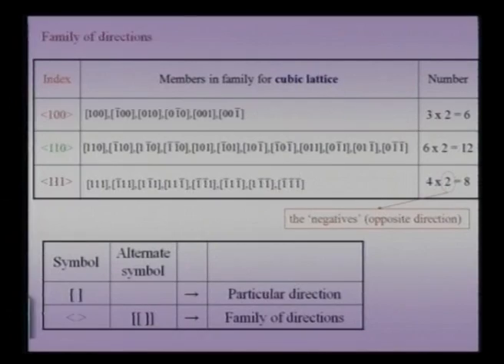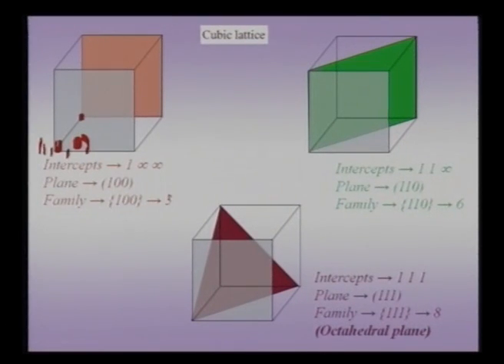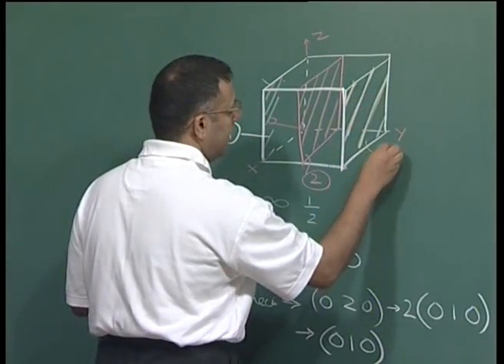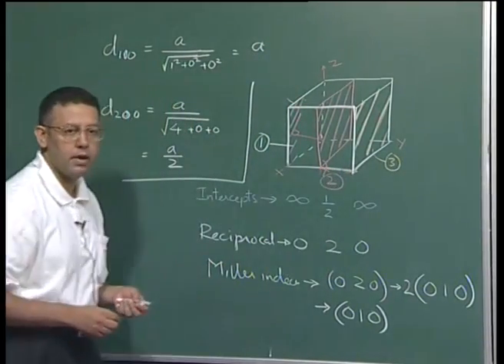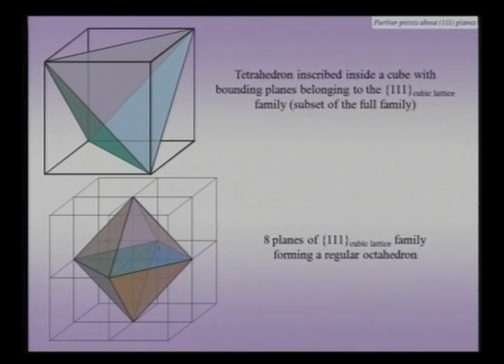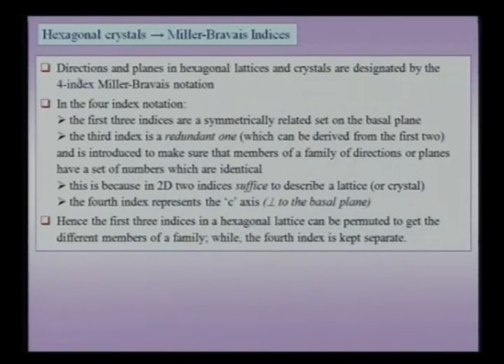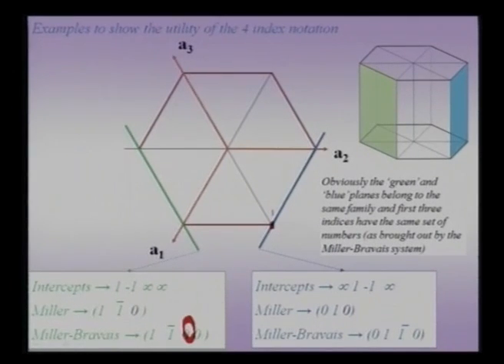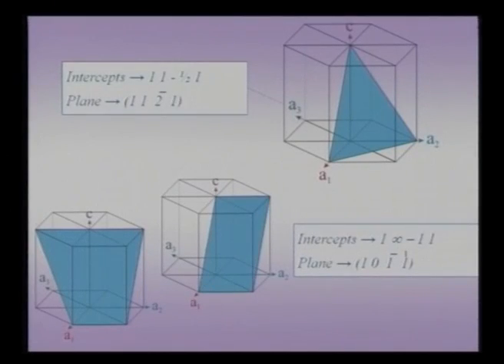Mod-01 Lec-13 Miller Indices